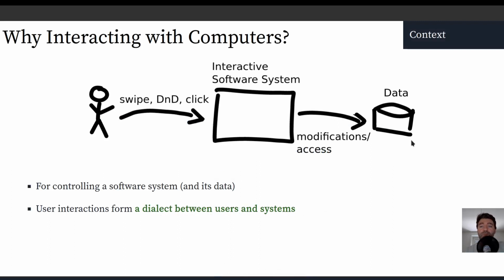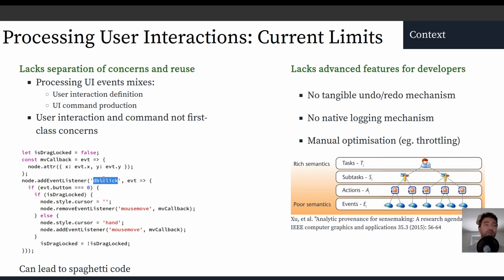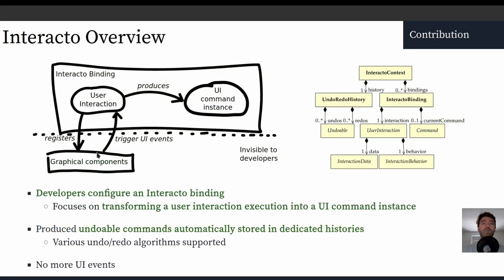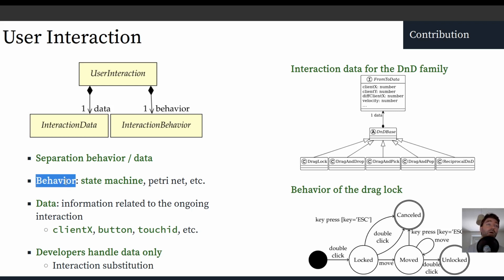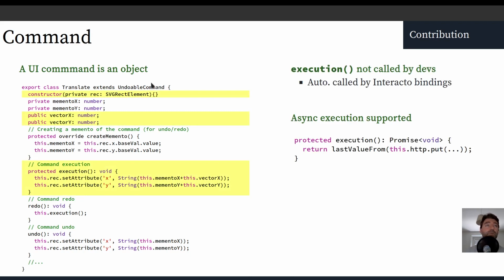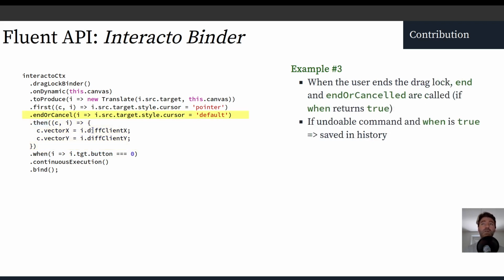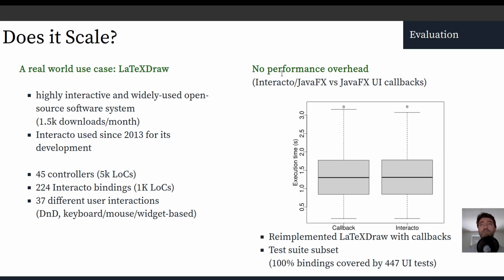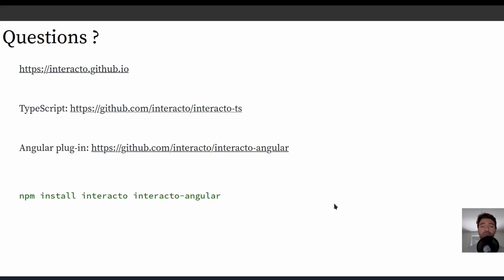Interacto: A Modern User Interaction Processing Model (ICSE 2022, Journal-First Track)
Interacto: A Modern User Interaction Processing Model
Arnaud Blouin, Jean-Marc Jézéquel
Published at IEEE Transactions on Software Engineering, 2021